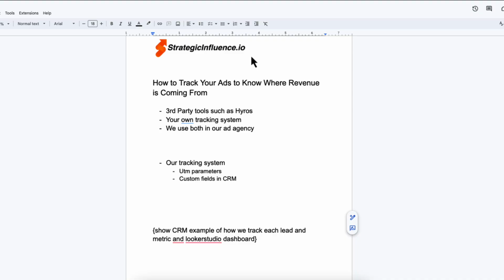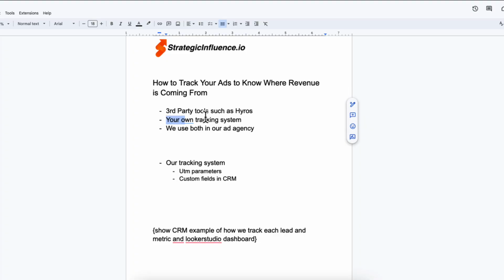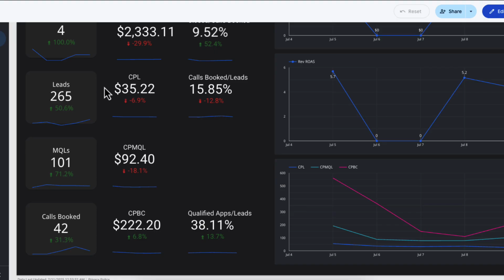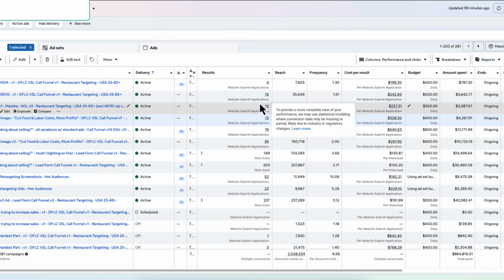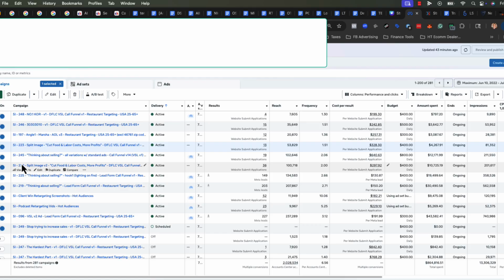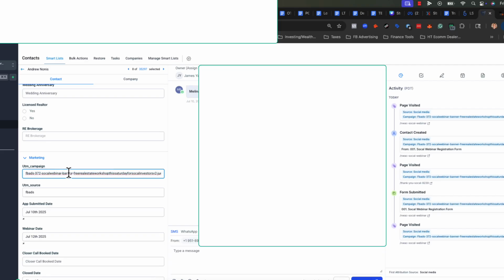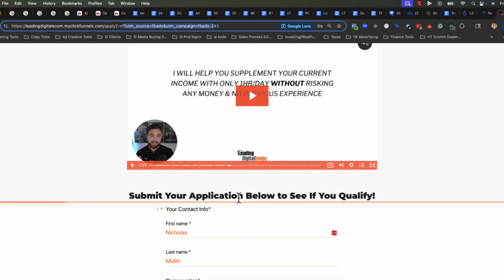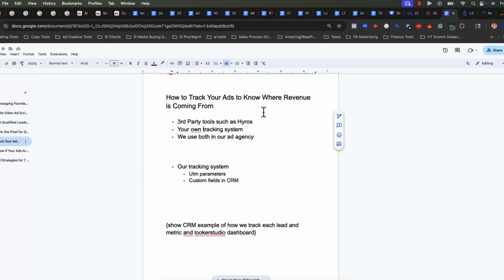How to Track Your Ads to Know Where Revenue is Coming From